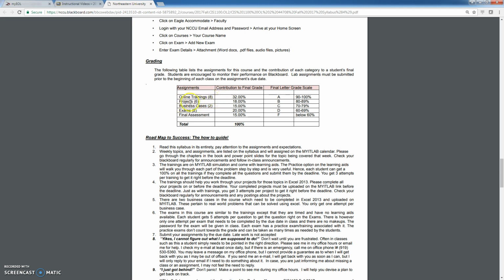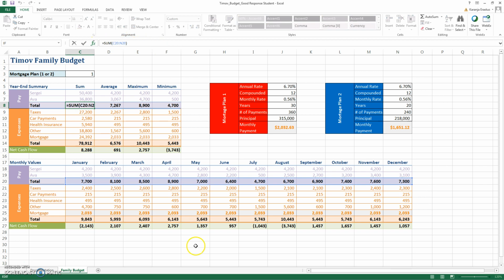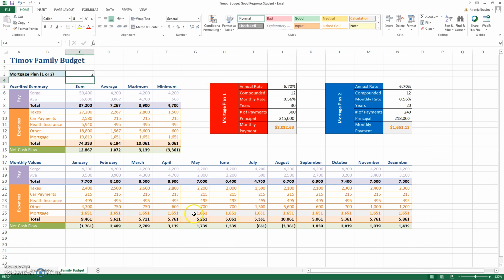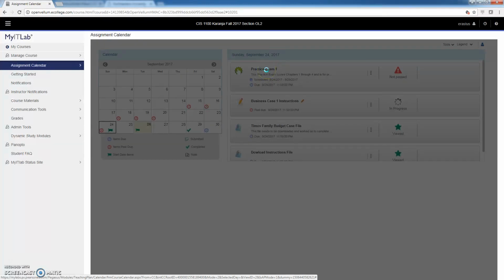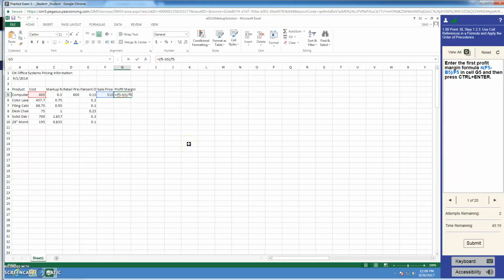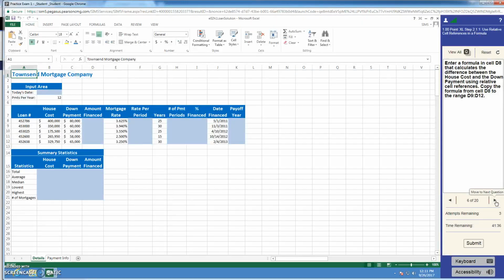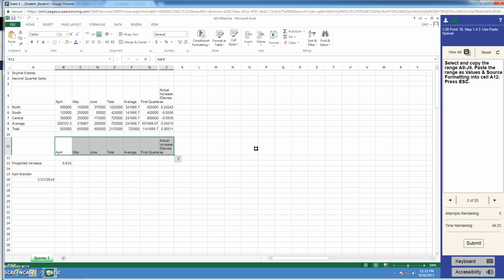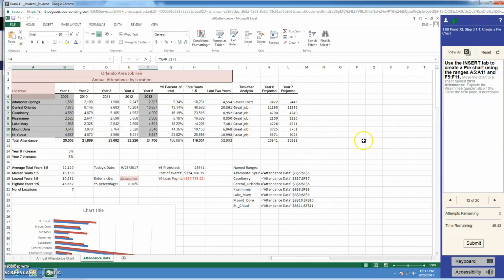Practice Exam # 1 and Exam # 1